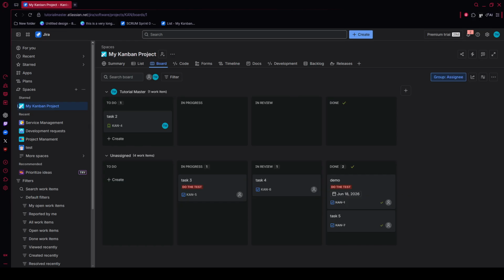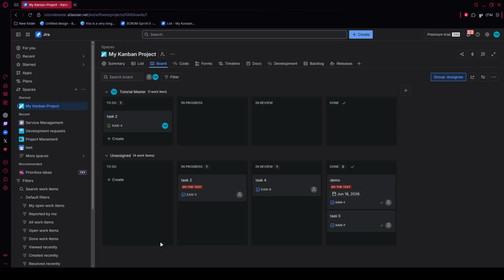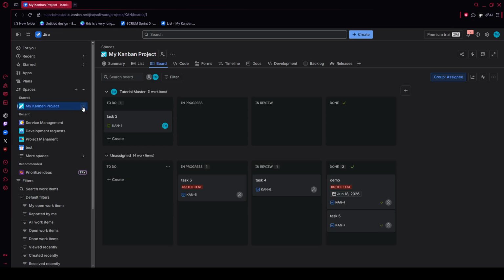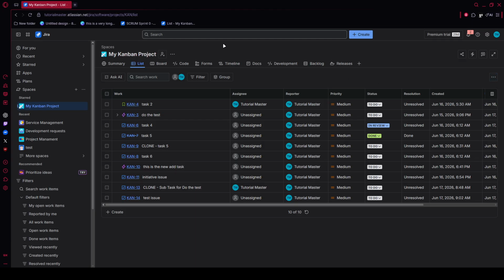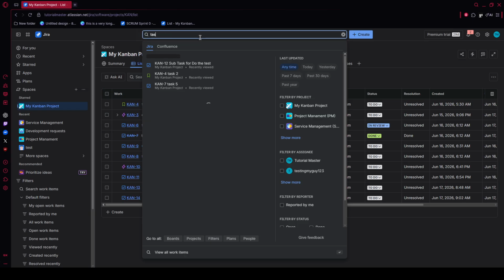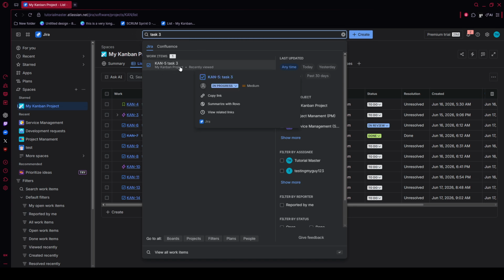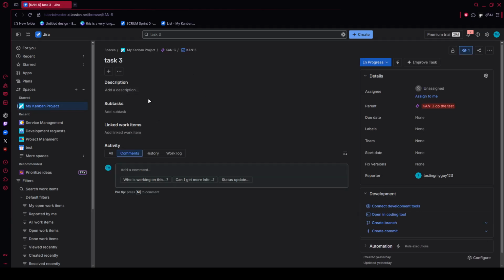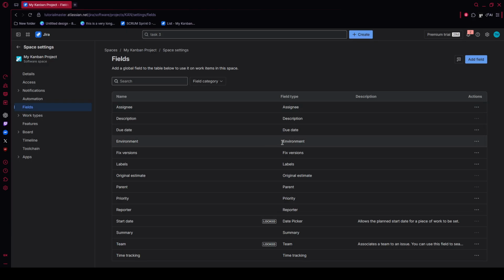How To Find Jira Ticket Context In Jira [Step By Step Guide 2026]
In today's video we cover How To Find Jira Ticket Context In Jira [Step By Step Guide 2026]